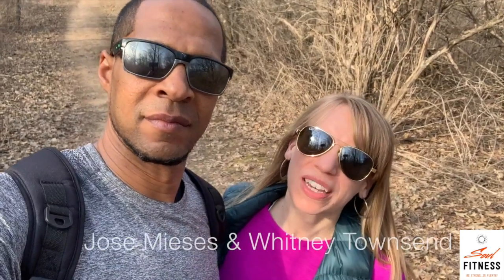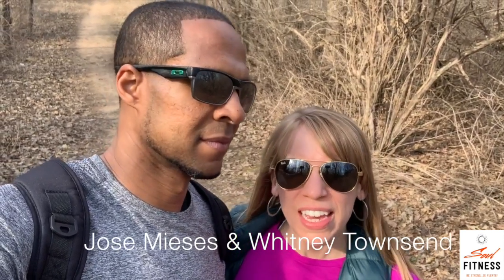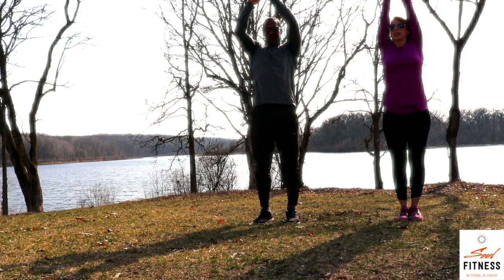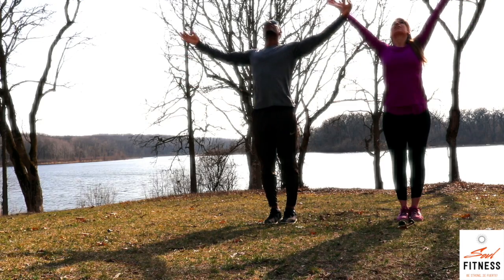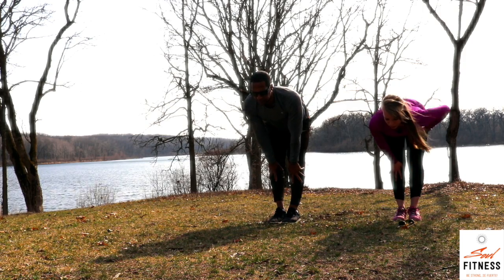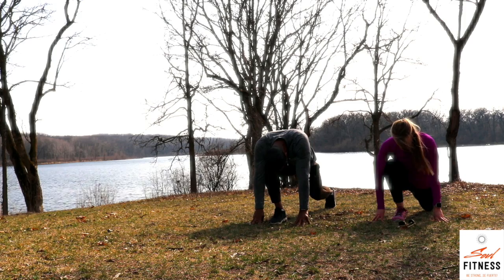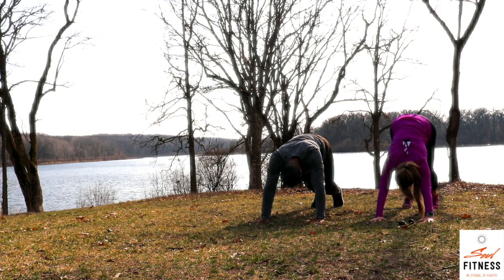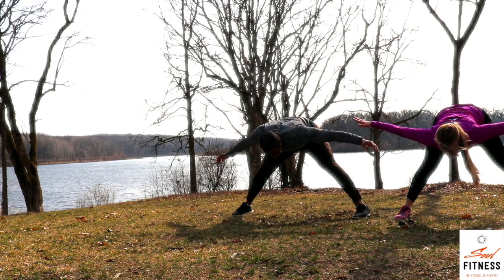Hiking & Yoga | SENDERISMO Y YOGA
We publish weekly videos on Fridays with tips and tutorials on everything related to vibrant living. In this week's episode, we’re taking you along for a hike on the Ice Age Trail in Southeastern Wisconsin followed by an all levels yoga sequence.

Be well,

Jose and Whitney

¡=Bienvenido a nuestro canal! Publicamos videos semanales los viernes con consejos y tutoriales sobre todo lo relacionado con una vida vibrante. En el episodio de esta semana, te llevaremos de excursión por el sendero Ice Age Trail en el sureste de Wisconsin, seguido de una secuencia de yoga de todos los niveles.

Si practica yoga o le encanta caminar, únase a la conversación y agregue sus ideas en la sección de comentarios a continuación!

Cuidate,

Jose y Whitney